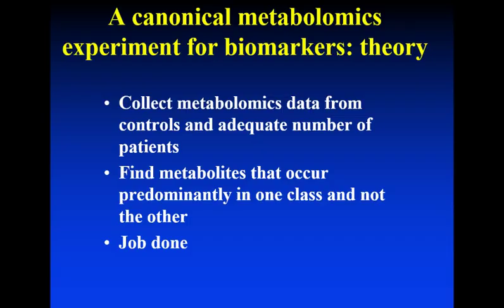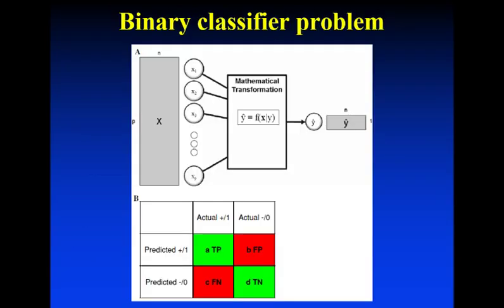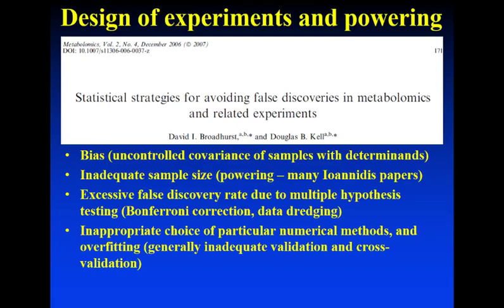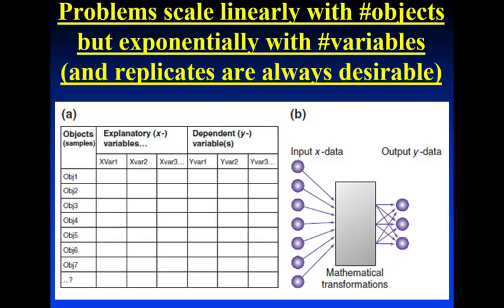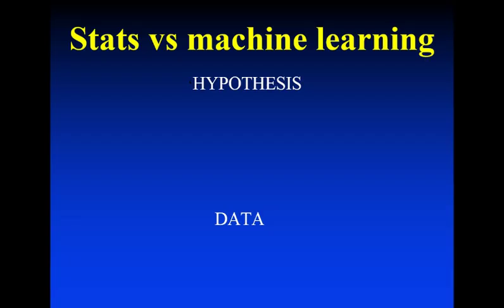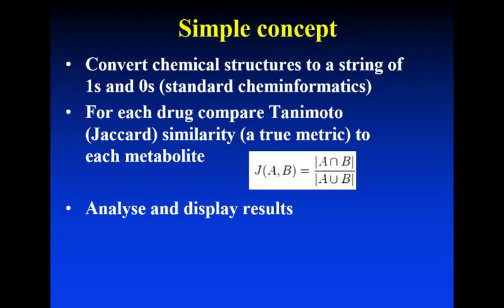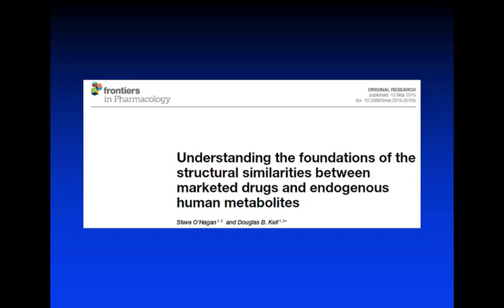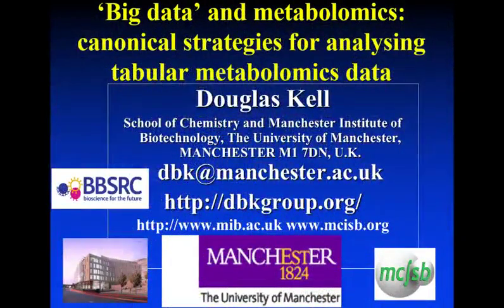2015-WOC01: Canonical Strategies for Analysing Tabular Metabolomics Data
Big Data: Canonical Strategies for Analysing Tabular Metabolomics Data - Douglas B. Kell (June 29, 2015)